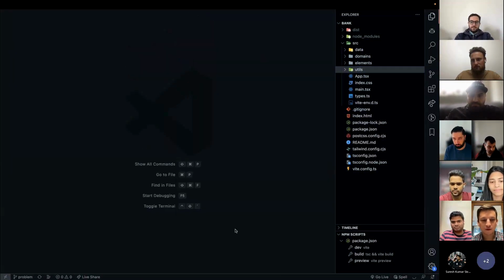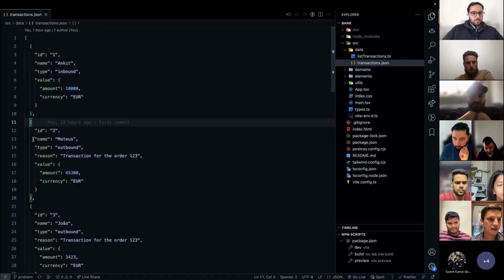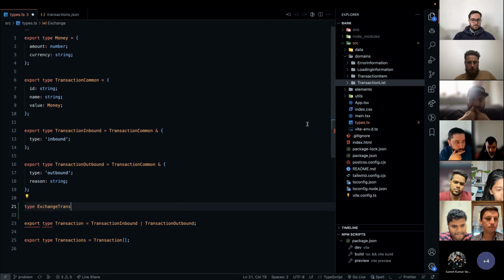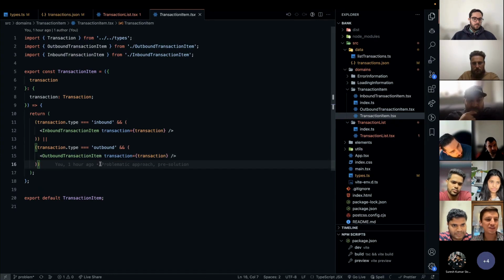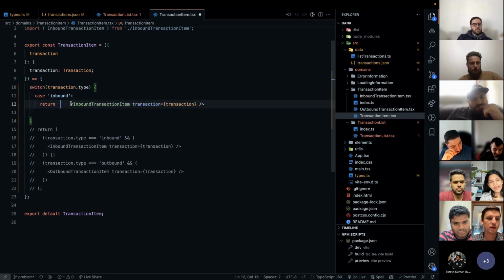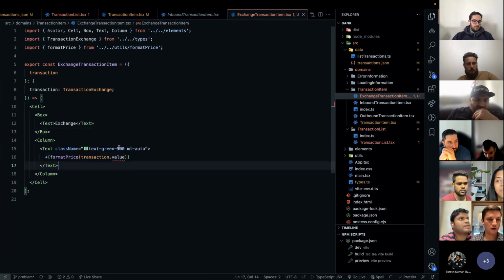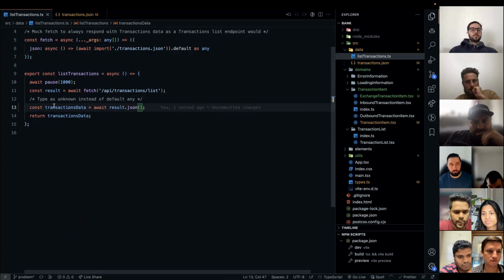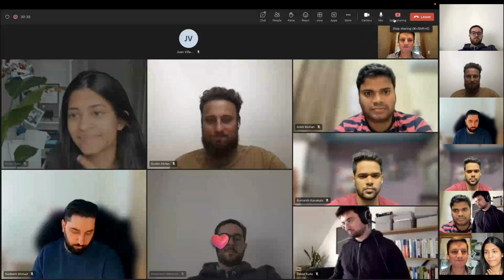epilot Tech Exchange: Feature completeness through exhaustive type checking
Engineers at epilot come together to discuss and share interesting engineering practices, new ideas, tools and technologies on a biweekly basis. This session highlights important concepts like reliable user experience, exhaustive type checking, and domain-driven design.